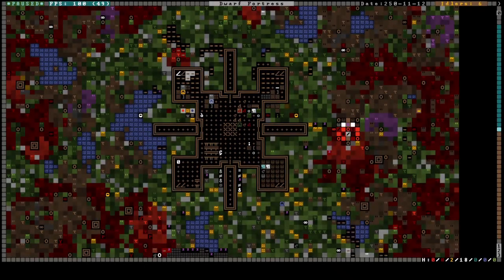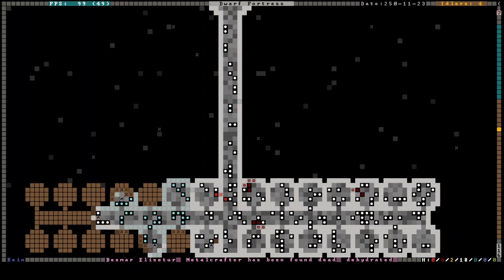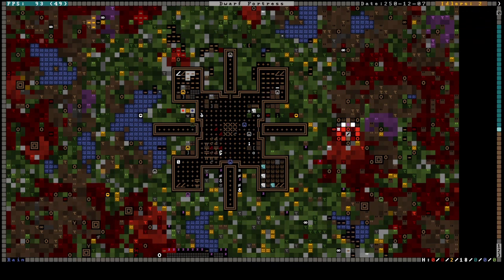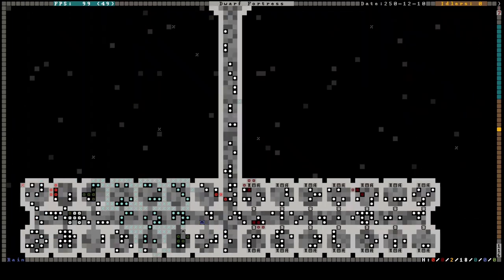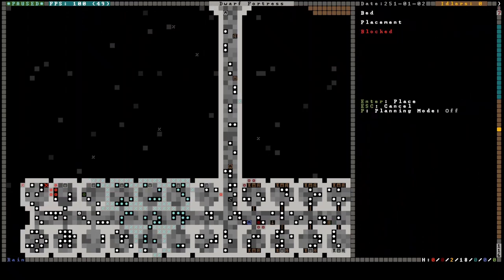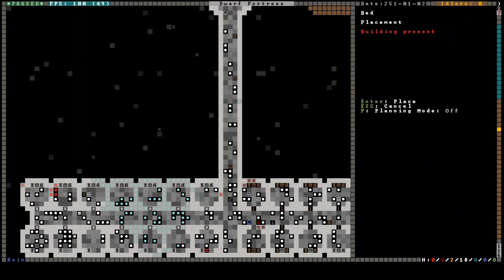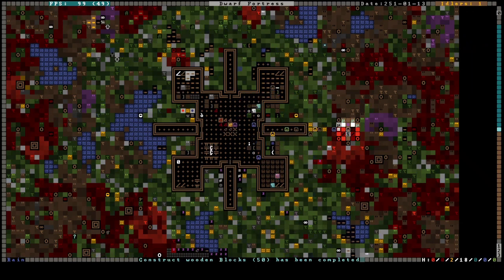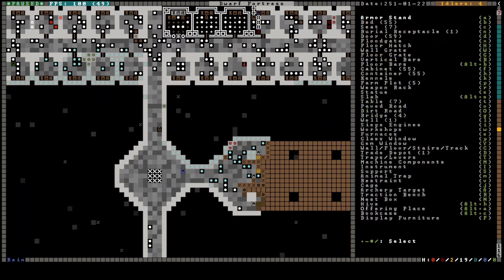Dwarf Fortress Microfort: Against the Elves (Part 05)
Not a ton happens in this one. But, we finish getting the bedrooms dug out, start on the dining hall, and exploit the elves in advance of our inevitable betrayal. Remember: I have to watch each of these a dozen times before I upload them. Six hours of me listening to my own voice.